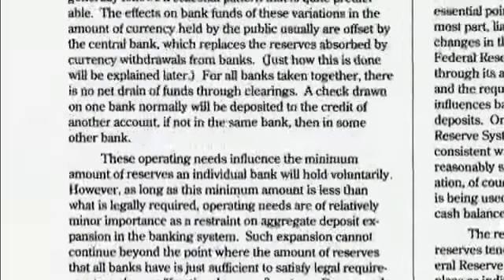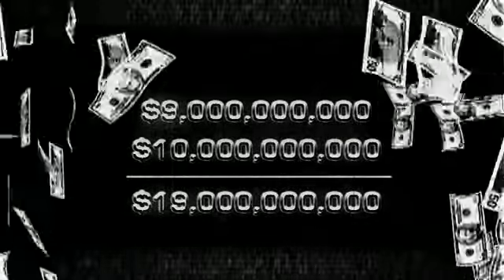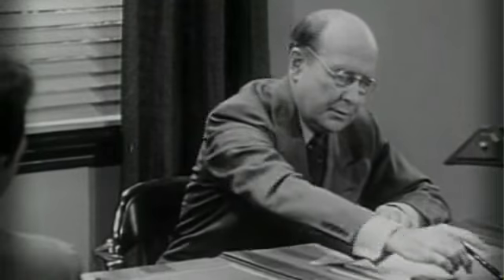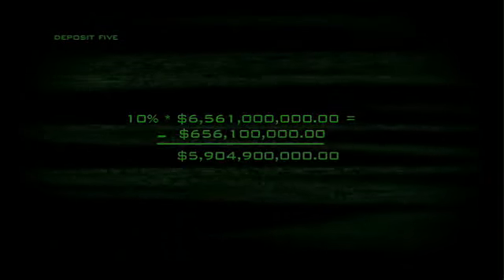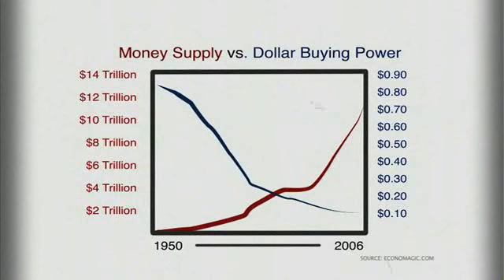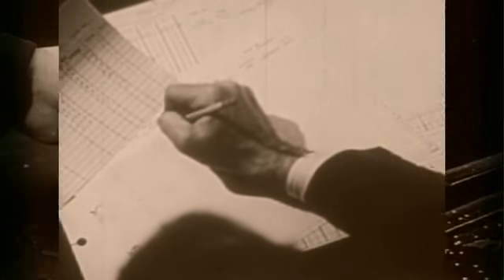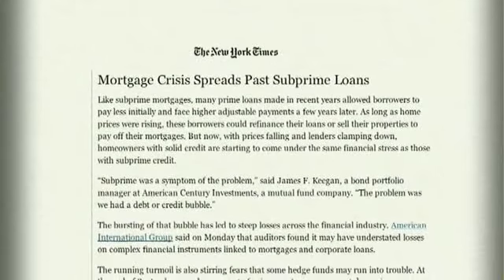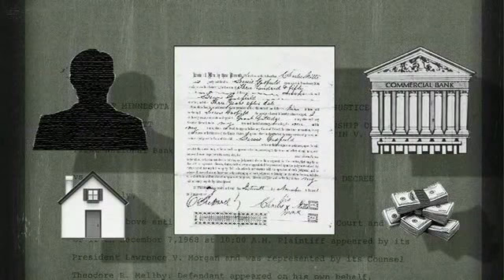Must C: Zeitgeist Addendum pt 2/13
Einstein: "We can't solve problems by using the same kind of thinking we used when we created them."

The failure of our world to resolve the issue of war, poverty, and corruption, rests within a gross ignorance about what guides human behavior to begin with. 'Zeitgeist-Addendum' addresses the true source of the instability in our society, while offering the only fundamental, long term solution.

Life economy finance financial crises politic fun happy cat sweet adorable mccain obama George Bush war future technology space exploration high tech socialism capitalism freedom pride dignity olbermann oreilly brokow moyers cnn bbc bps cbs nbc msnbc fox news important fals flag killing murder prison religion science scifi Arte docu documentary love peace criminal terrorist you me we all earth environment money wall street bloomberg stock market rich poor equality inequality fair unfair luck cheating everything theory LHC wright wrong sorrow weapons games live balance yoga Islam Christians Hindu Buddha relax sniper witch health youth 911 Iraq Afghanistan Syria USA Europe EU UNO ONU Asia Africa America Afrika Amerika